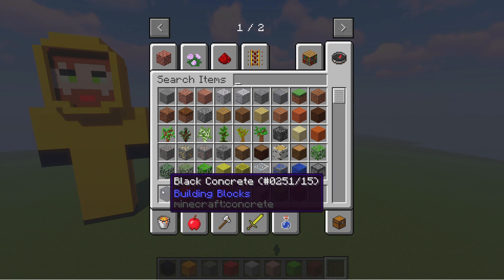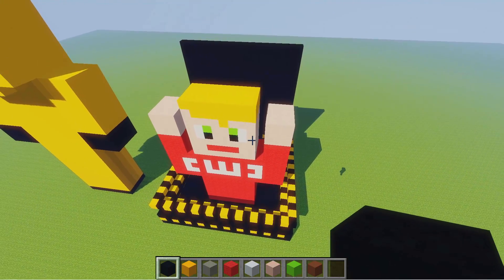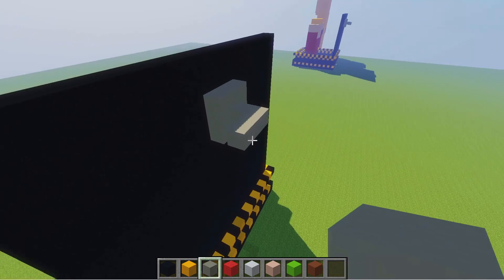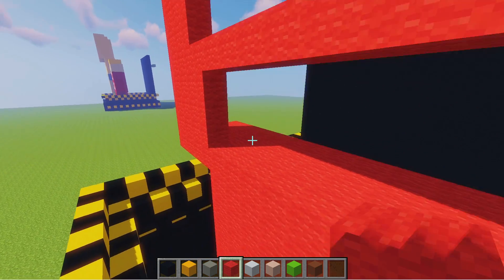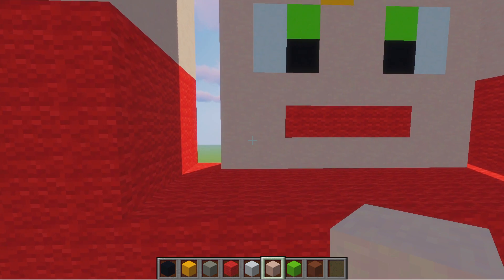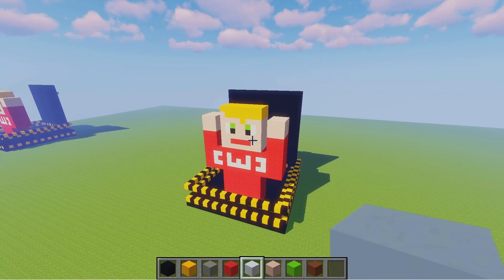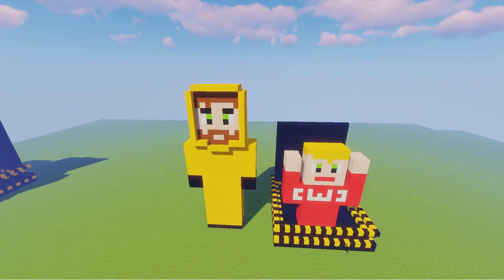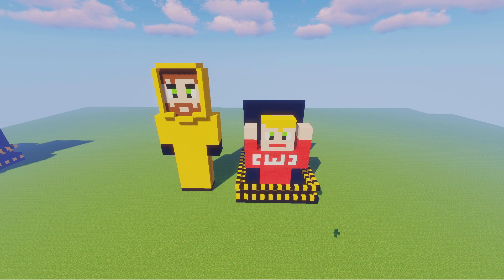Build GIANT Chad Wild Clay STUCK in UNDERGROUND HATCH! CWC, Daniel Spy Ninjas Minecraft Tutorial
Latest CWC Spy Ninja News:
After Chad Wild Clay made the video "REGINA FALLS DOWN HATCH! Spending 24 Hours Spying on Mr. E to Reveal Project Zorgo Hacker Secrets!", Vy Qwaint created "LAST TO SURVIVE DIY BUILD YOUR OWN FORT CHALLENGE! Spending 24 Hours Testing Pranks on Friends!", and Daniel uploaded "JOSEPH BANKS & HACKER are BEST FRIENDS? Scientist Traps Vy Qwaint Spy Ninjas in Underground Hatch!" to the Exposing Project Zorgo YouTube channel, the Spy Ninjas are divided! In a quest to find out more information about the Project Zorgo leader's past along with a mysterious man from an old photo that also included the leader, Joseph Banks, Chad, Daniel and Melvin decide they want to go back down underground through the hatch found in Regina's Secret Room. But the last time Regina went down below the hatch, she fell, hurt her leg and sprained her neck! She and Vy decide the better way to get the information they seek is to drive the DeLorean up Project Zorgo headquarters: the Black Pyramid! Vy and Regina, along with Joseph Banks challenged Chad, Daniel, and Melvin in a boys vs girls fort-building competition, and the boys won. Regina claimed they cheated, so today, it's time for a rematch. Daniel, Melvin, and Chad decided the Spy Ninjas should do a Build The Fastest car challenge to determine whether they should go back into the underground bunker, or if they should drive up the pyramid walls. Each team must build a car out of junk, scooters, hoverboards any anything else they can find. It features head-to-head competitions, beat the clock balloon pop challenges, ninja star throwing and jousting. Who will win? Who is the third person in the old photo? What does the PZ Leader want from the hatch?

123 GO! Gold - SMART LIFE HACKS EVERY GIRL NEEDS TO KNOW! || Awesome DIYs by 123 GO! GOLD

T-Studio - Girl DIY! 23 FUNNY PHOTO HACKS TO MAKE YOUR PHOTOS VIRAL | SMART Photo Hacks for Girl Back To School